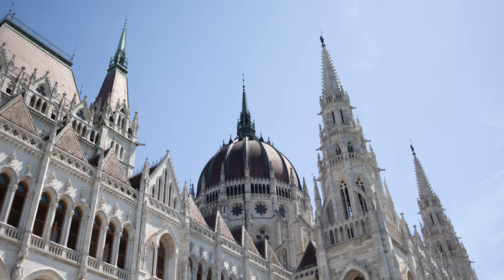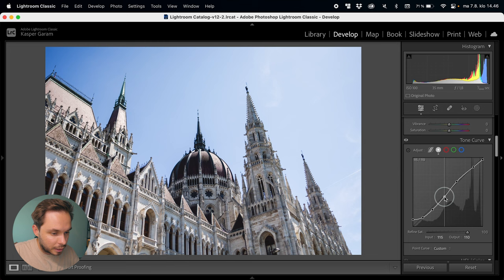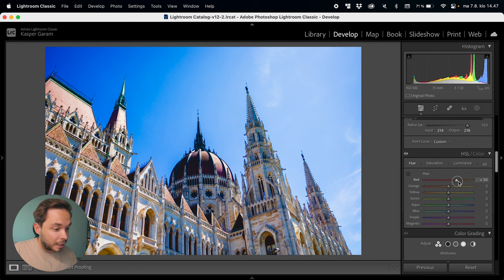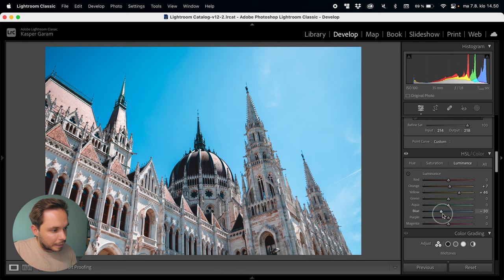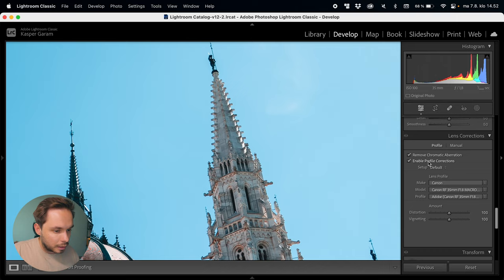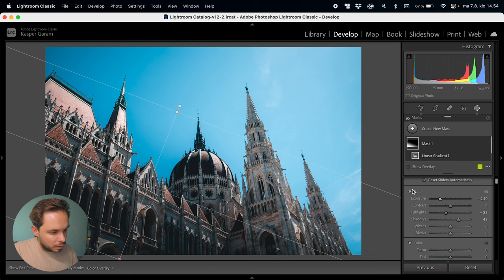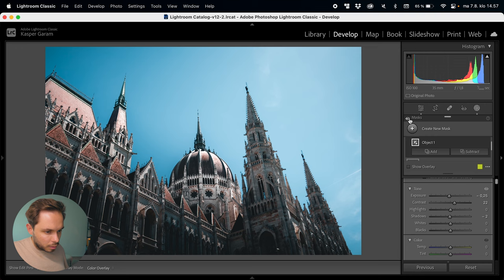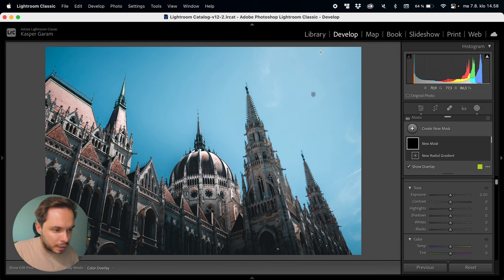How to Edit Photos - My Full Photo Editing Workflow in Lightroom Classic (Photo Editing Uncut Ep. 1)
Want to learn to edit photos in Adobe Lightroom Classic? This video will show you my full editing workflow, from start to finish, fully uncut. Seeing another creator's workflow is one of the best ways to learn to edit your photos too. Let me know if you'd like to see more full photo editing workflow videos like this, as I am planning on making this a series 😊

Photo editing tutorials are great for teaching specific things, but full workflow videos will teach you how to use Lightroom. This can be considered a photo editing tutorial just like any other, and it's a great Lightroom tutorial for beginners, as well as more advanced users.

🎒 CAMERA ACCESSORIES 🎒
Memory cards

💻 DESKTOP & EDITING 💻
Editing laptop
27" 4K Display